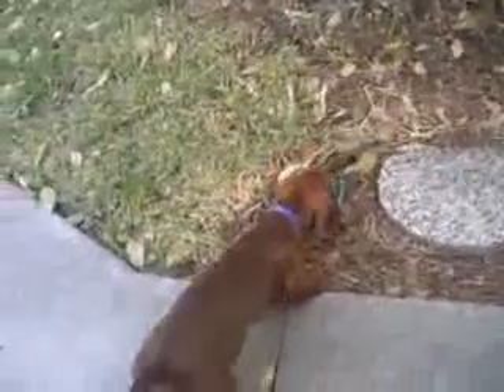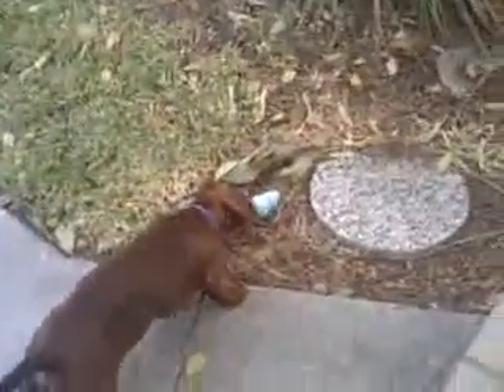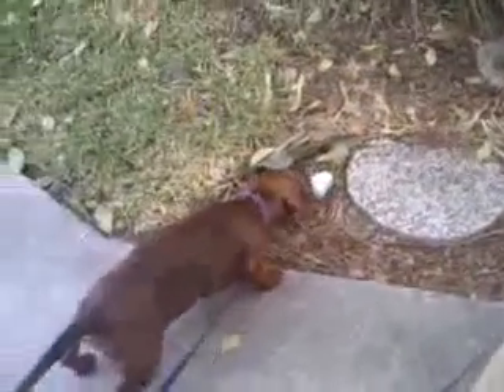A Dog's Exercising Treat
This is a video about how to give your dog what they want, and get them to exercise.